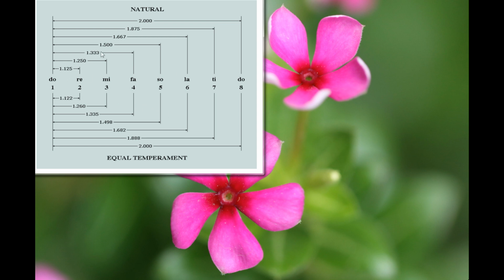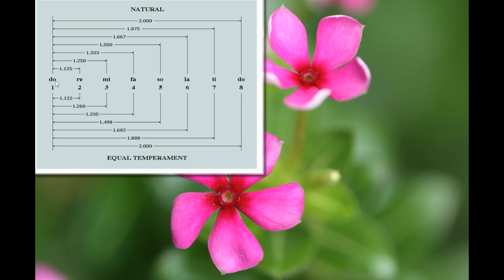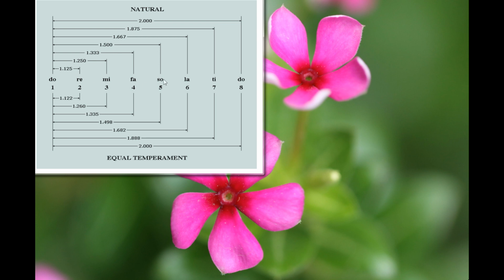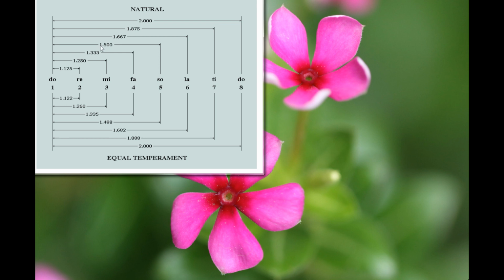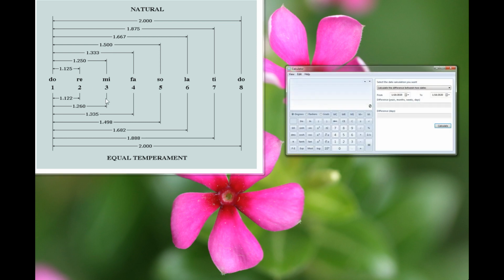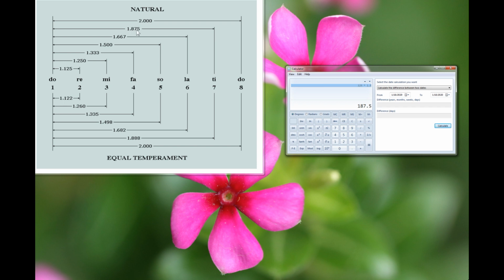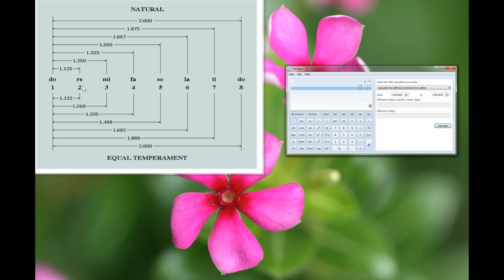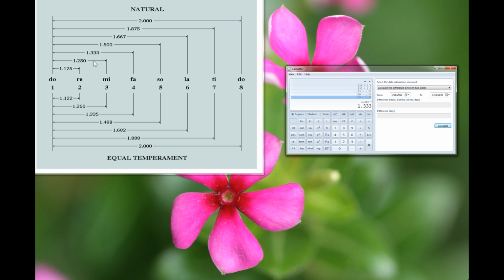Law of Vibration Part 2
In this video I talk quickly about some ratios in music that will help up when working with the Law of Vibration in markets.